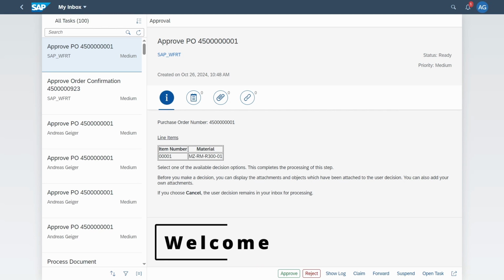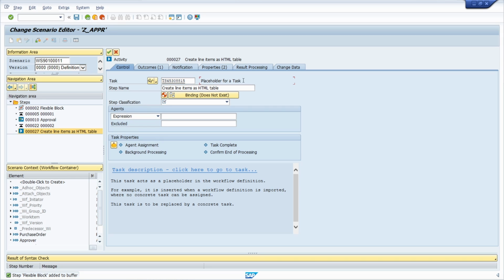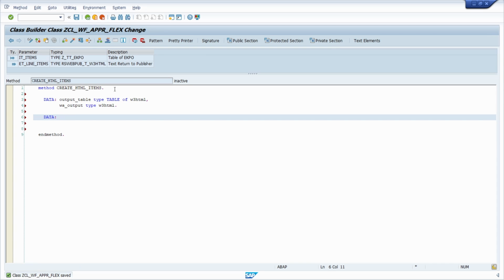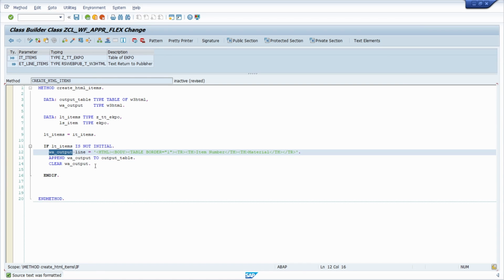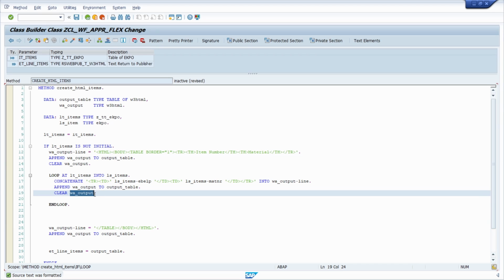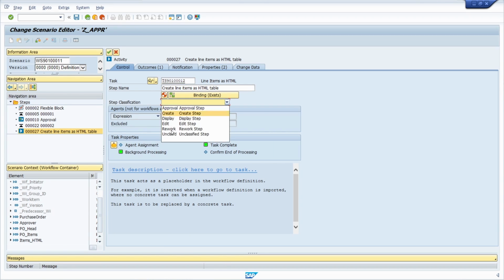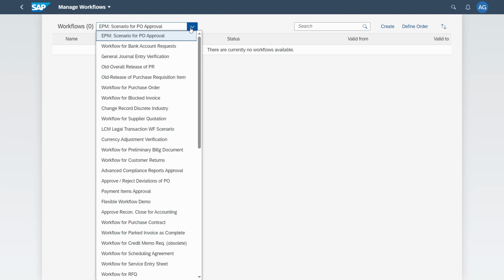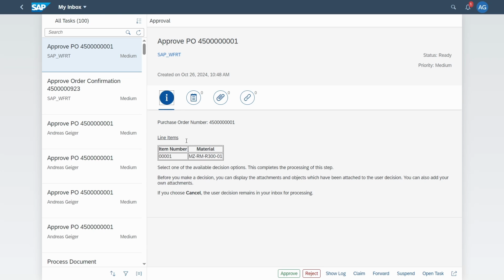HTML Table in Task Description in SAP Workflow / Flexible Workflow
This video is a guide to use HTML to display tables within SAP Workflow. Learn how to overcome limitations when displaying multi-entry tables in decision steps by leveraging HTML tags directly in the SAP Business Object Repository (BOR) object methods. I'll walk through how to bind database entries with HTML code, embedding them seamlessly into the workflow's decision step.

🎬 Content Timestamps:
00:00 - Intro
00:32 - Idea explained
01:18 - Container Element
02:29 - Background Activity (1)
03:58 - Object method
05:40 - ABAP logic
13:32 - Background Activity (2)
14:16 - Binding
16:54 - Table in Task Description
18:25 - Activate Workflow
20:21 - Testing
21:59 - Outro